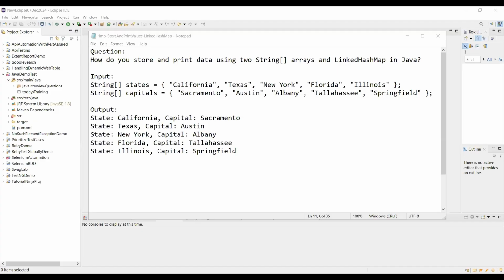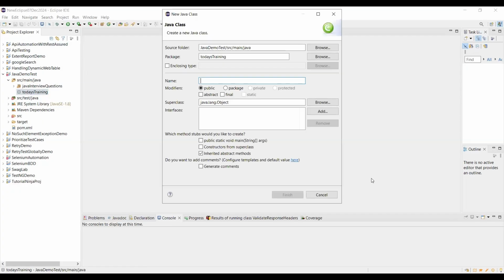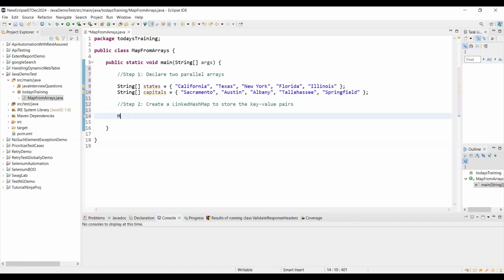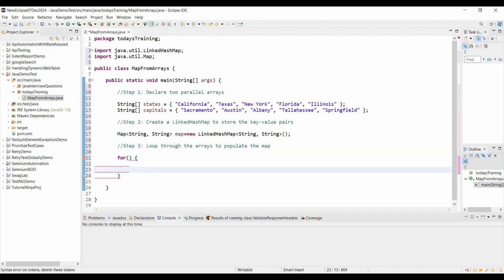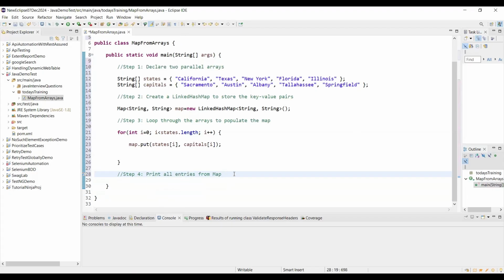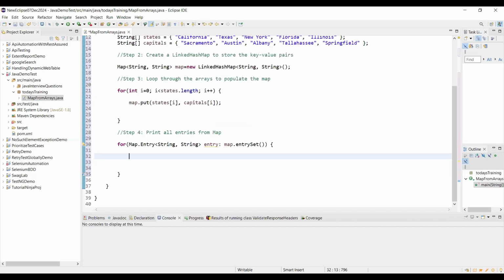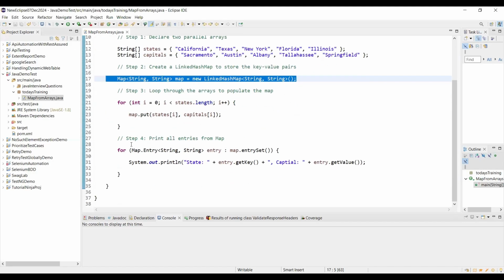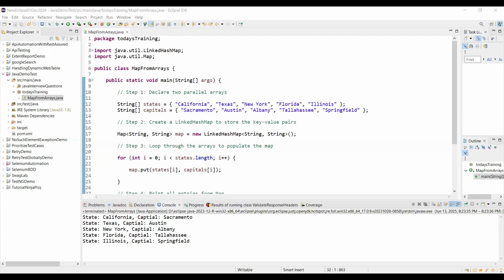Java Interview questions: #31 Store and Print data using two String arrays and LinkedHashMap | Demo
Question:
How do you store and print data using two String[] arrays and LinkedHashMap in Java?